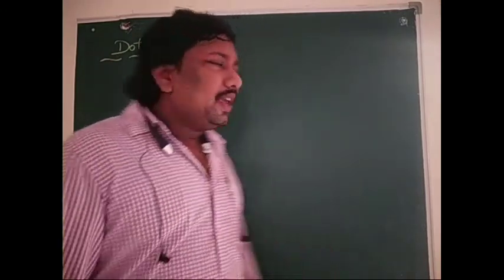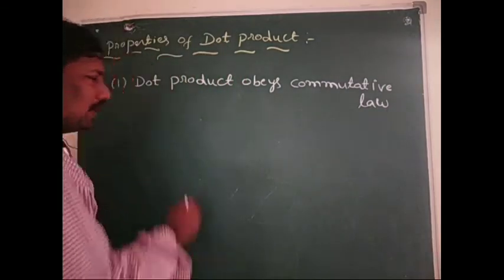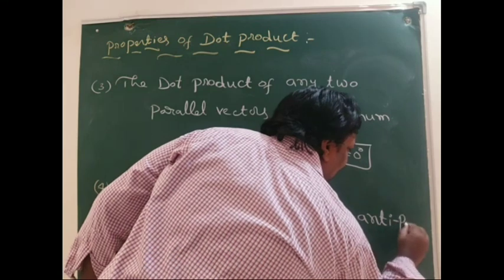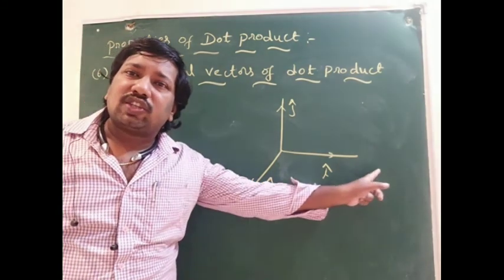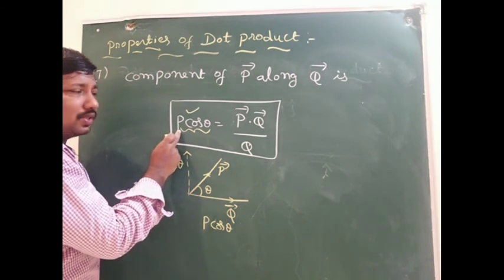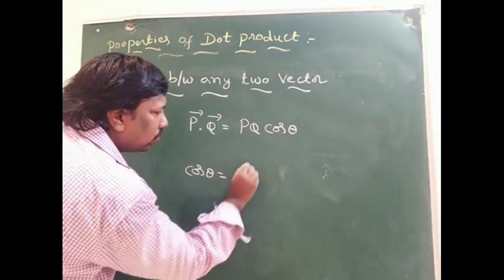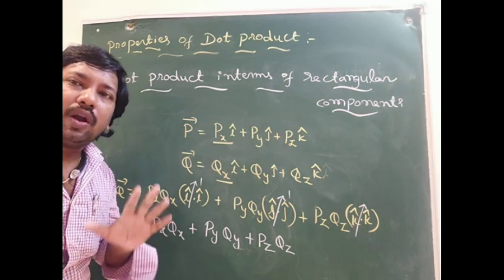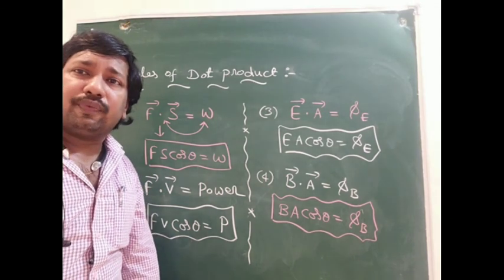Dot product of two vectors// scalar product of two vectors// Class 11 physics for JEE mains &NEET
Scalar product of two vectors  for class 11
physics concept
JEE mains &NEET
JEE ADVANCED
JEE physics concept
CBSE and IIT JEE ADVANCED JEE mains &NEET